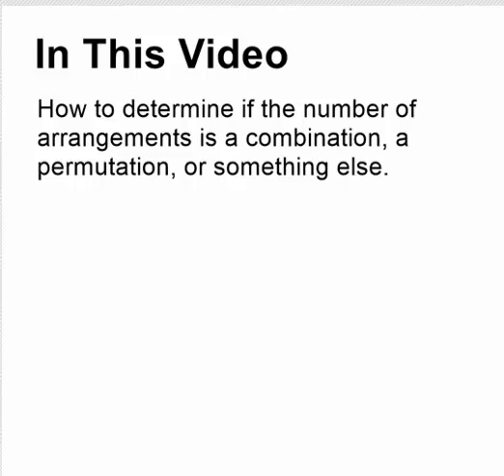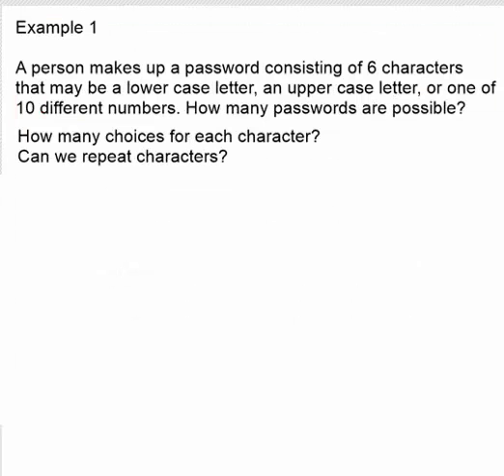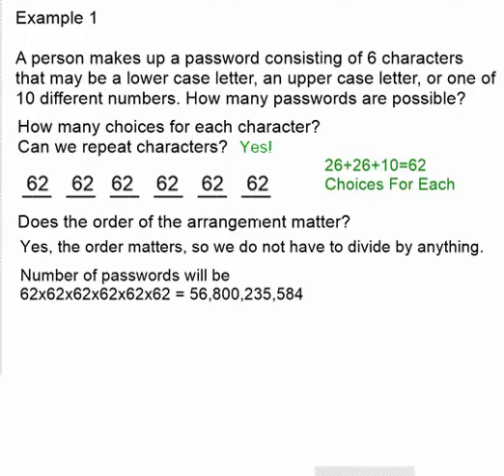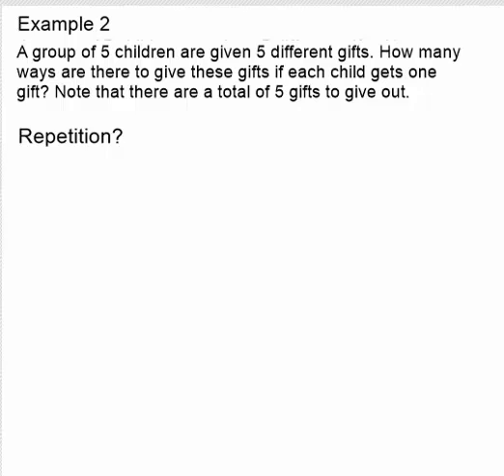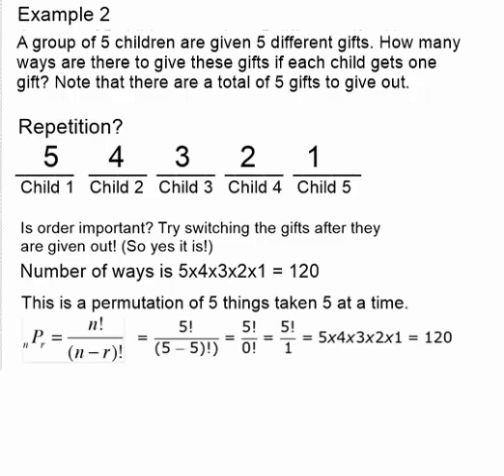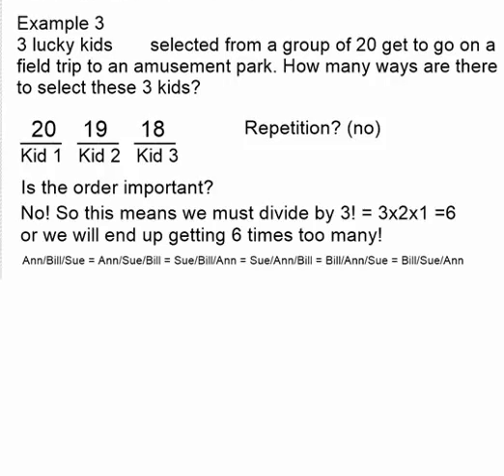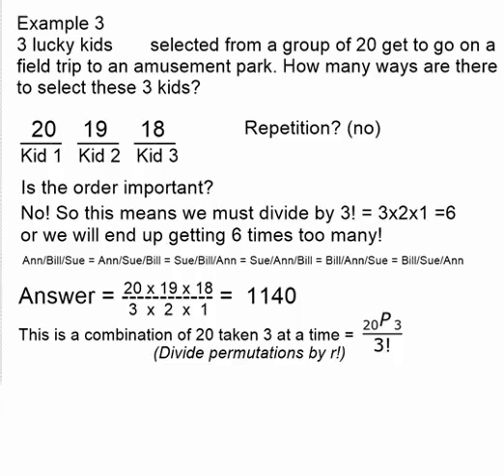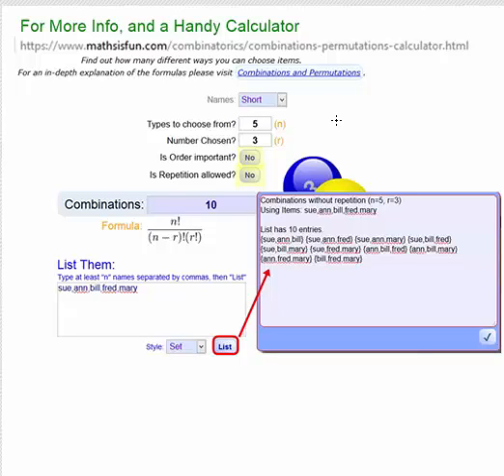Permutation, Combination, or Something Else?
How to differentiate between a permutation, combination, or some other arrangement using the Fundamental Counting Principle.